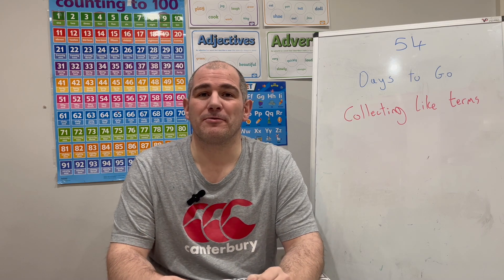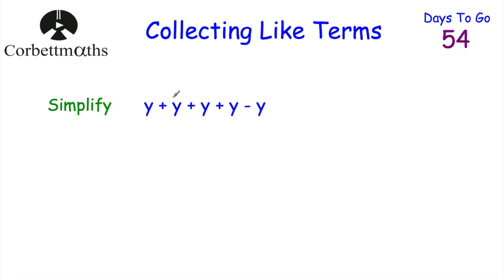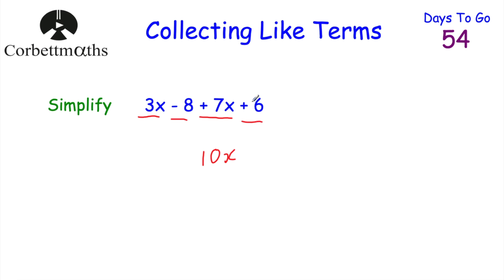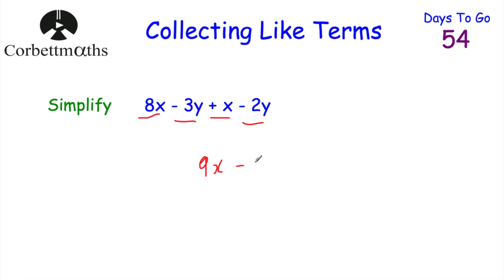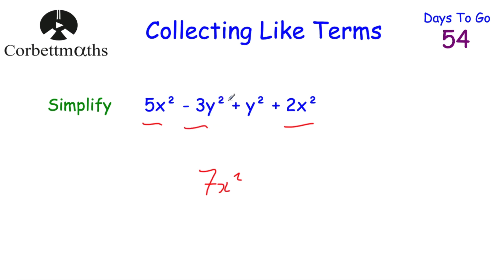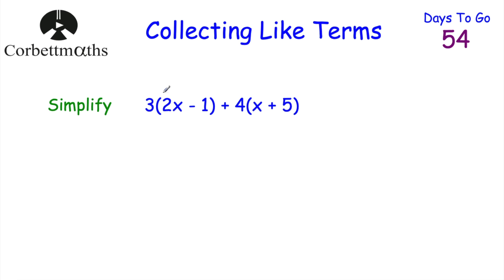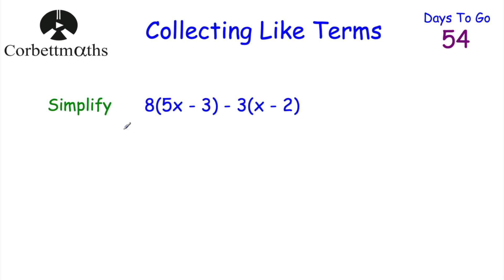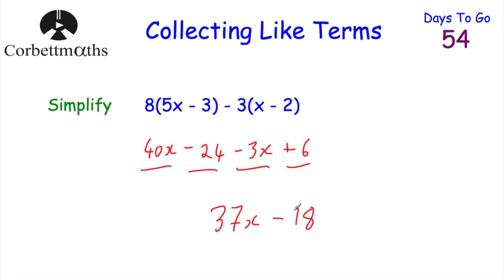GCSE Foundation Revision - 54 Days to Go - Corbettmaths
Today we're focussing on Collecting Like Terms.